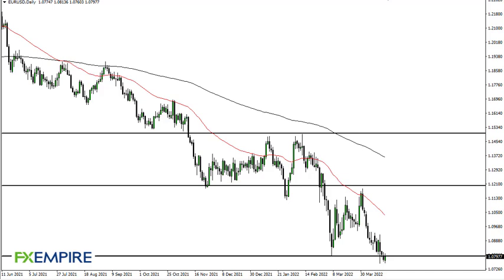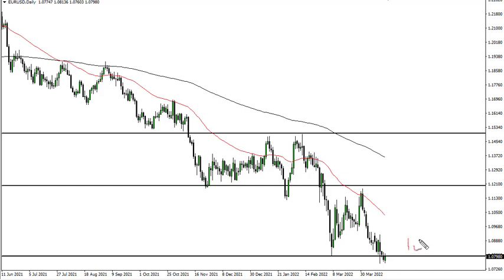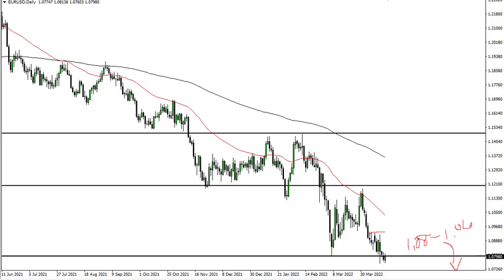EUR/USD Technical Analysis for April 20, 2022 by FXEmpire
The Euro continues to hang about the 1.08 level and has even traded below there over the last couple of days. At this point, it looks as if it is going to try to break lower.